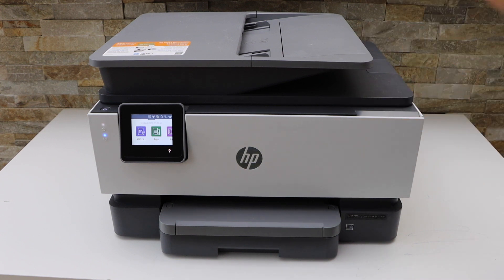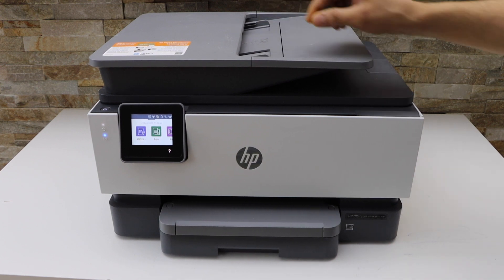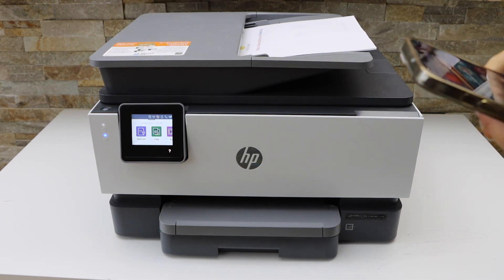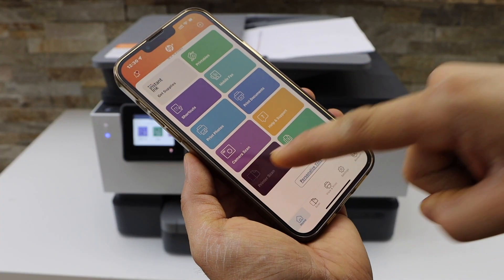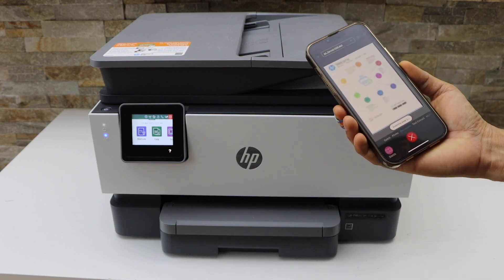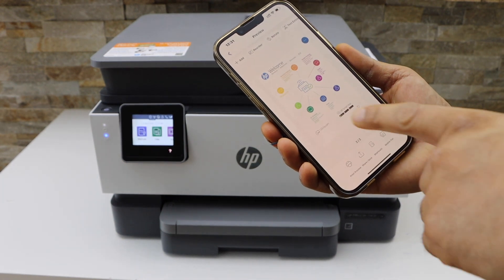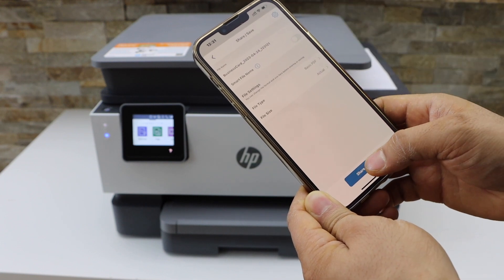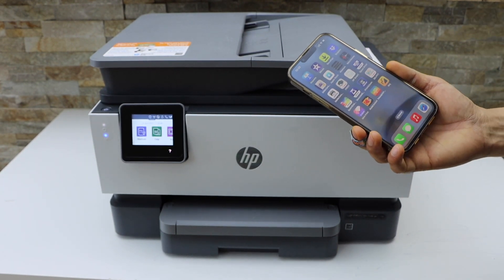HP OfficeJet Pro 9010e Scan To PDF, Scanning Multiple Page as PDF File.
This video reviews how to scan and save documents as PDF files using HP OfficeJet Pro 9010e All-in-one Printer.